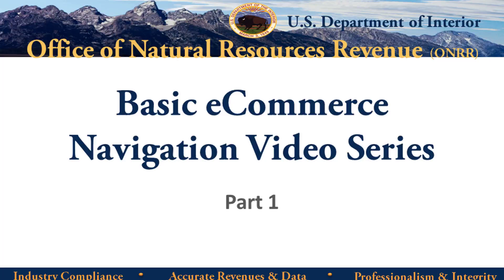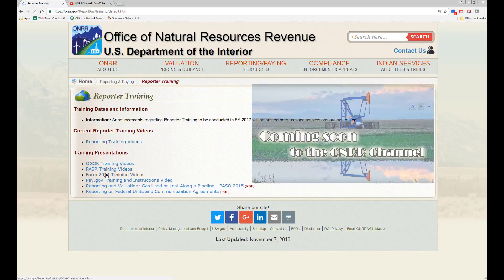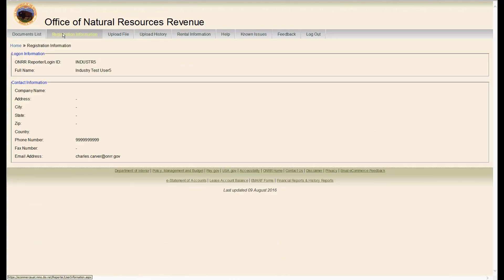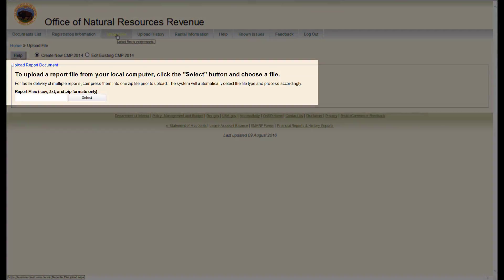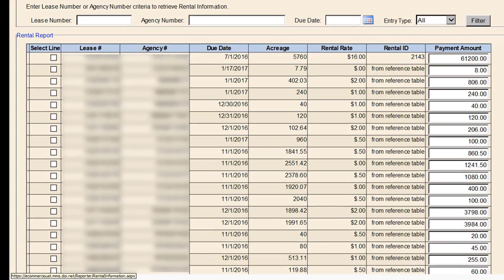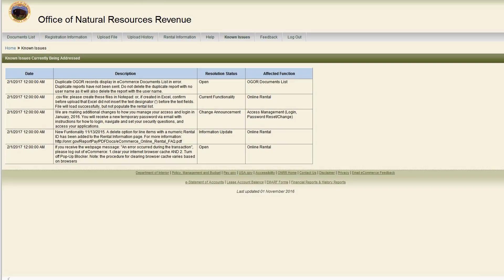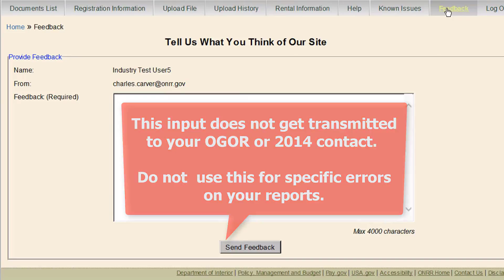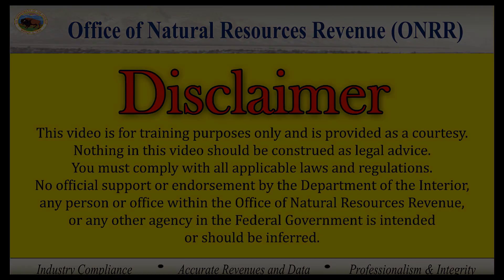Basic eCommerce Navigation Part 1/3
This is the first video in a three-part series on basic eCommerce navigation skills for beginners.

These videos apply to both Payors and Operators, as the basic navigation is the same.

This video covers the Home Page Task Bar.

The second video will cover the Filter Options on the Documents List page.

The third video will cover the Report Section on the Documents List page.